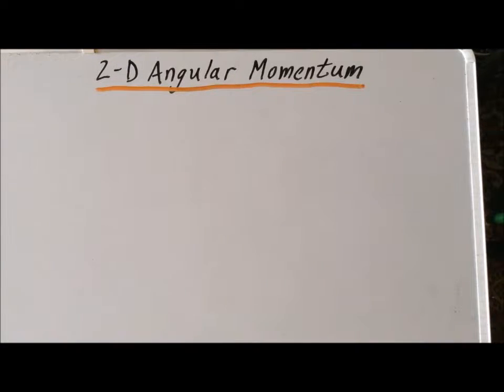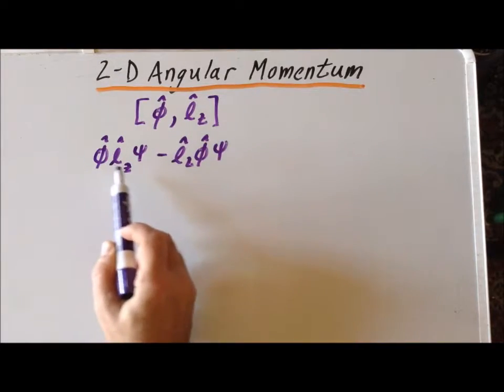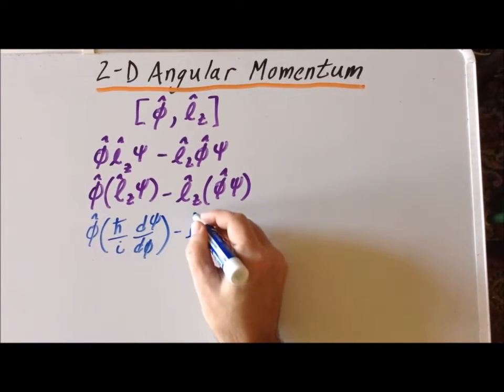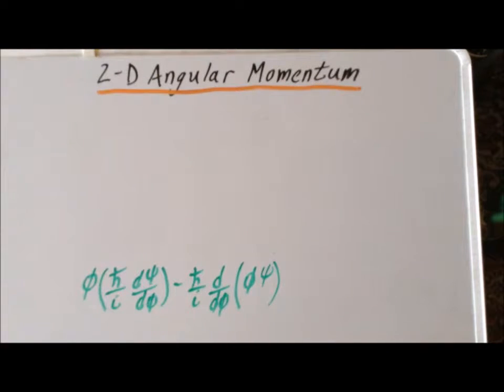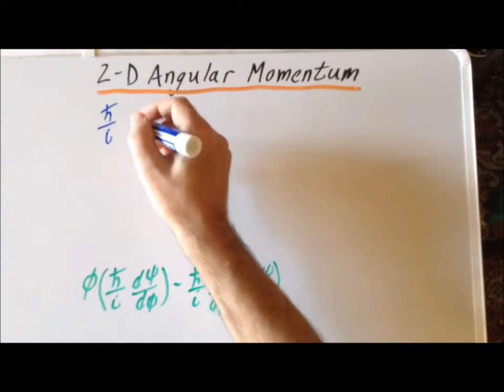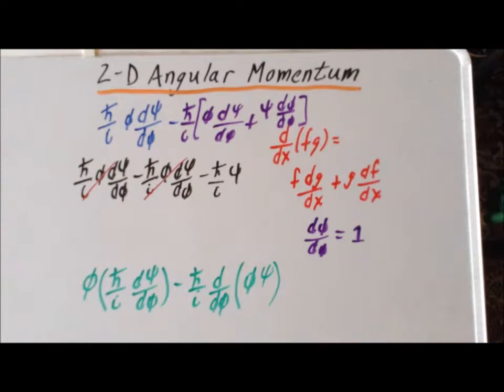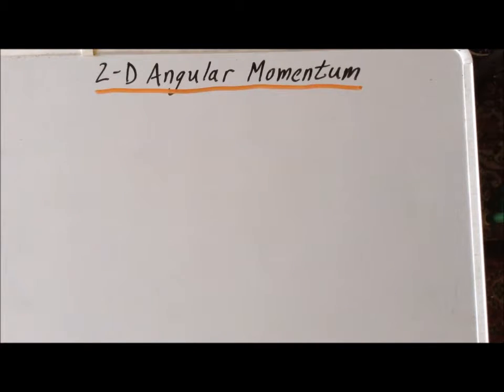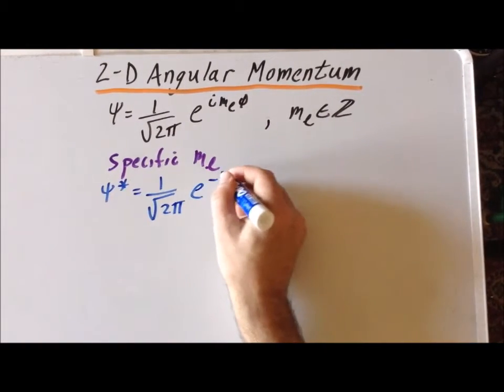Commutator: 2D angular momentum and angle ϕ derivation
00:07   Definition of commutator
02:21   Substitution of quantum mechanical forms of rightmost operators
04:16   Product rule for differentiation
06:37   Cancellation of additive inverses
08:03   Demonstration of normalized wavefunction for 2-D angular momentum

Calculation of the commutator for 2-D angular momentum and the angle ϕ.